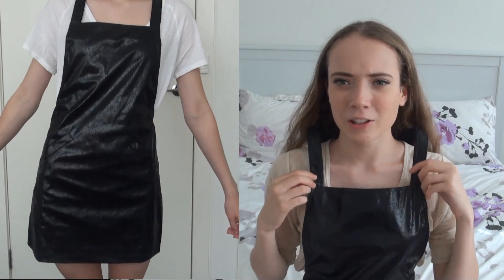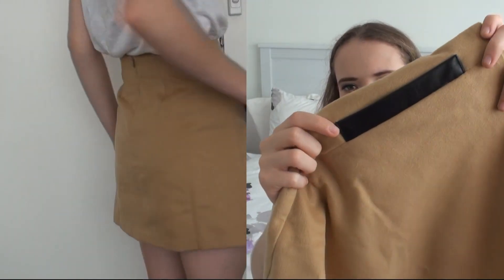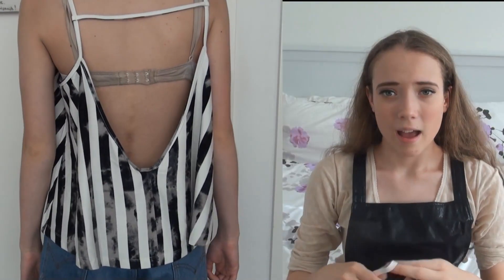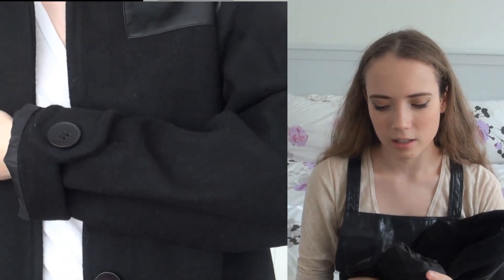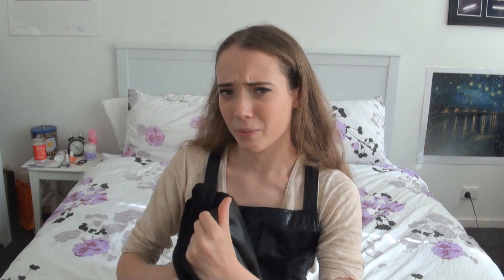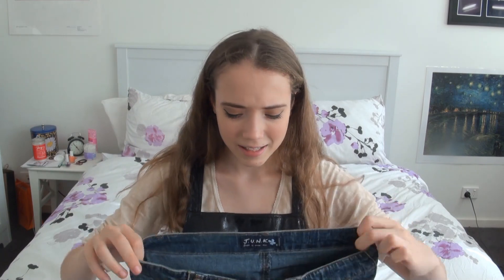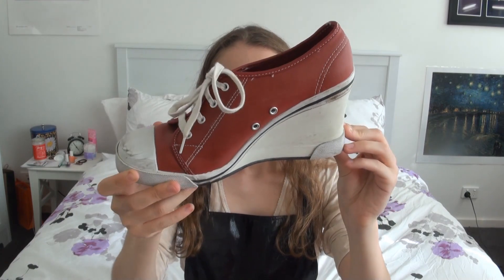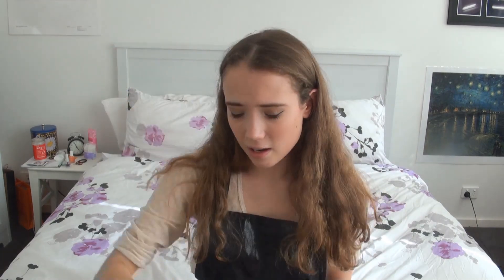Haul | Asos + Savers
~~~WELCOME~~~

DESCRIPTION:
Today's video is a haul of some items I picked up online off of Asos and some other things I picked up in store at Savers (an Op Shop.) I hope you enjoy the video and links to the items off of Asos are just below this description and a list of items I picked up from Savers is also below. X

ITEMS:
-Asos-

-Savers-
-Denim Mini Skirt (from the kids section)
-Bowling Shoe Wedges (Women's shoe section)
-Black Healed Shoes (Woman's shoe section)